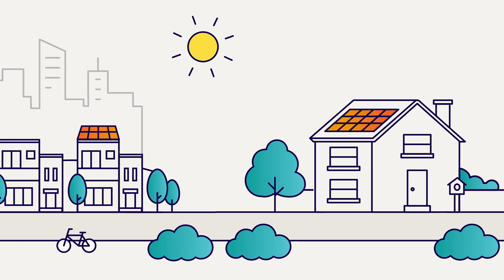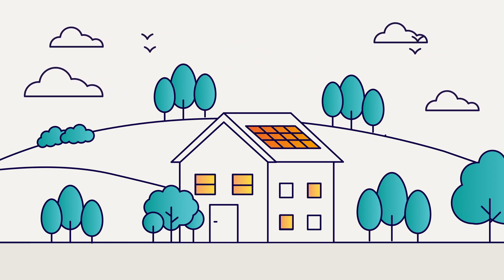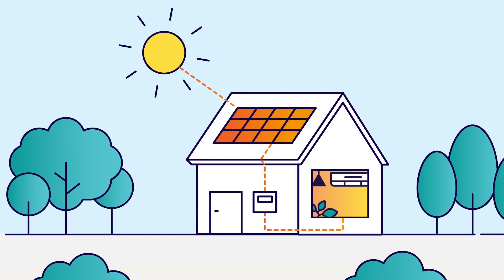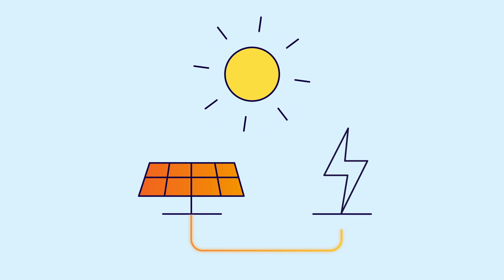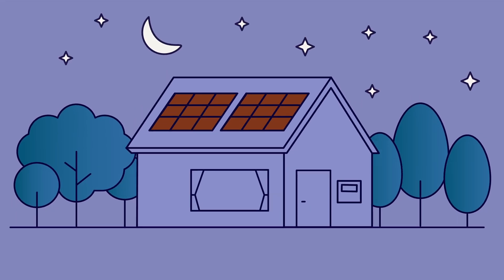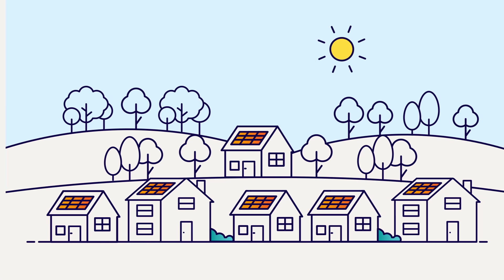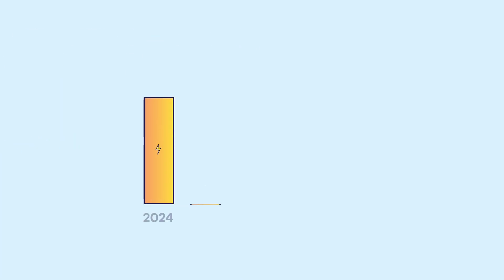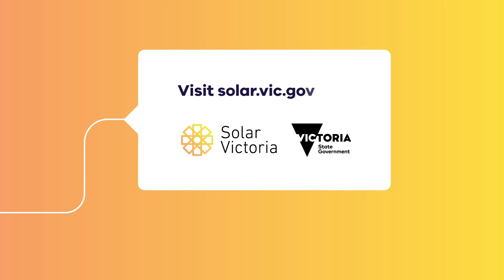Your guide to solar panels (PV)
Whether you're thinking of switching to solar or looking to get the most out of your existing system, learn about how rooftop solar can help you save on energy and help the environment.